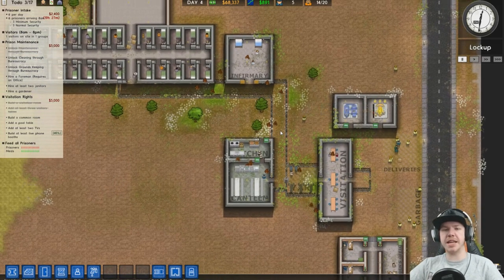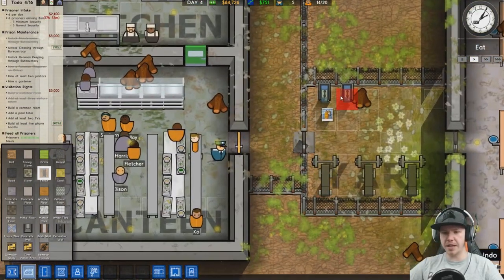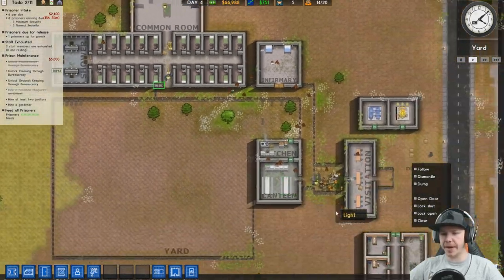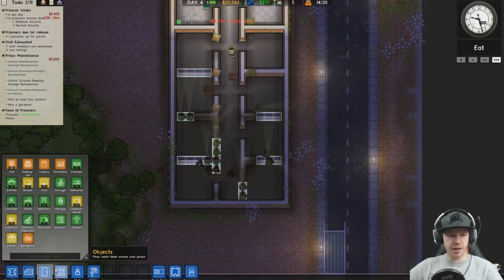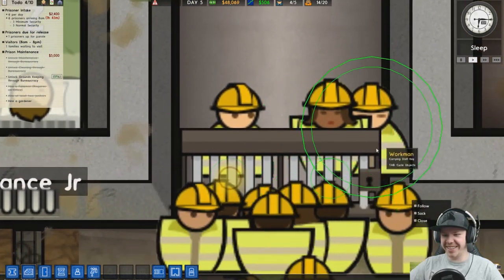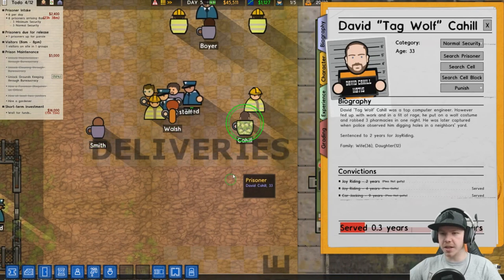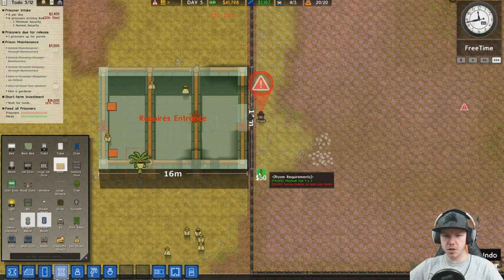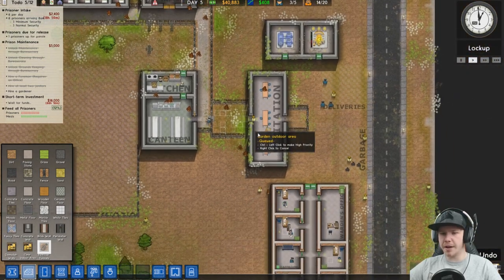Prison Architect :: Lets Play :: E4 :: Z One N Only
Prison Architect is a sandbox building game where you get to build your very own prison to your own liking. You can build a low security prison where the inmates run riot or a highly secure, maximum lock down Alcatraz prison, keeping the prisoners in bad living conditions. The choice is up to you.

Gamertag: Z One N Only

Cheers Guys.